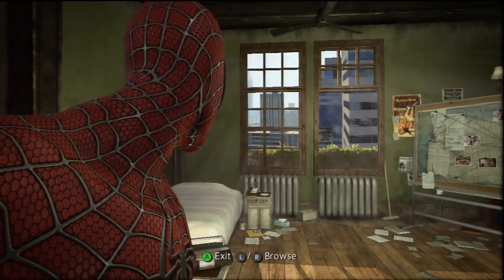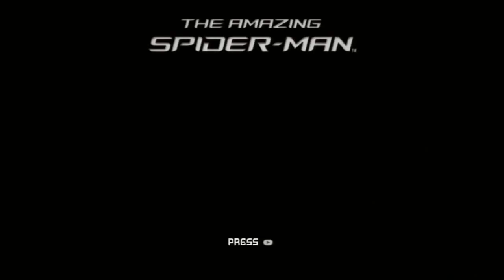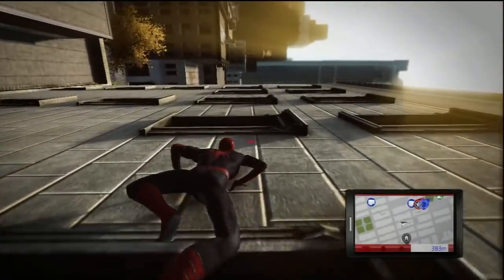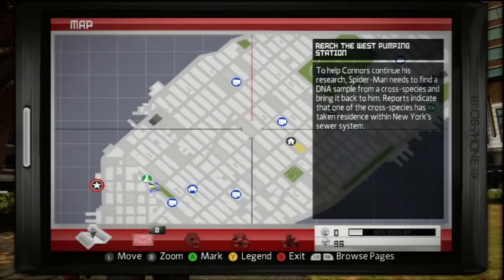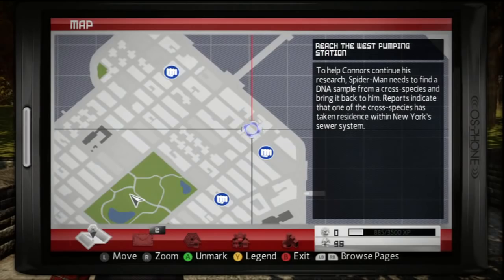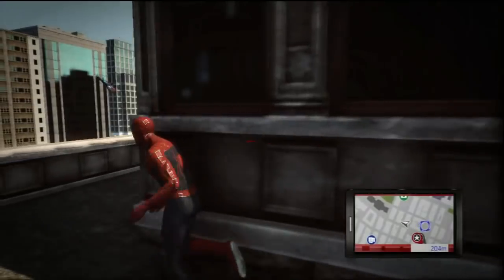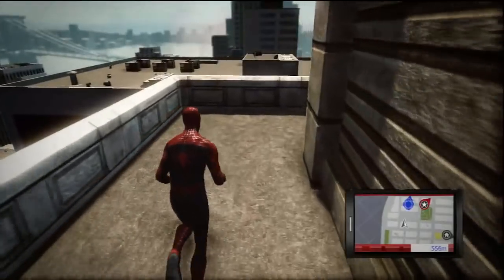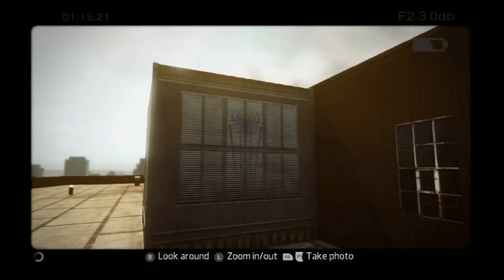The Amazing Spider-Man - How & Where to Unlock Extra Suits (Scarlet Spider, Future Foundation, etc)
- In this video, we will show you how you can unlock all the extra skins/suits in The Amazing Spider-Man. The suits we show you here are the Scarlet Spider, Future Foundation, Negative Zone, the classic black suit and Big Time Spider-Man. Apparently there are three more, but they are stupid. Sorry about Eric's voice on the mic, didn't realize it would sound that distant or that there was a hum! Skip to 19:25 for the last suit.

To answer a few questions that keep coming up:

1. The classic suit was part of a preorder bonus. That is how I got it.
2.  Steps are simple: reach at least chapter 4, unplug internet, change date, go to those spots.
3. Yes it works on PS3 too as other commenters have helped answer. Thanks guys!
4. To get birthday suit, change date to any day in August. I don't know the location off hand.